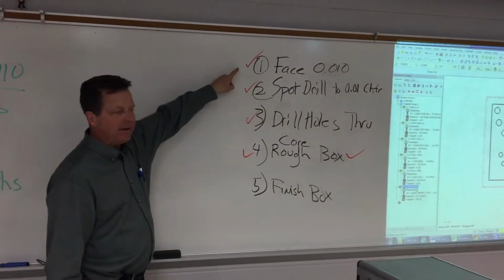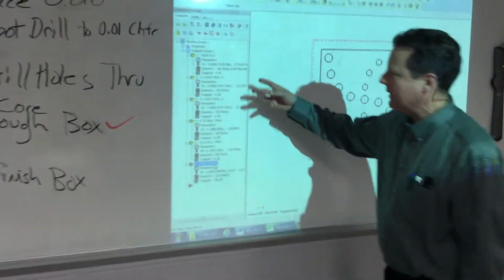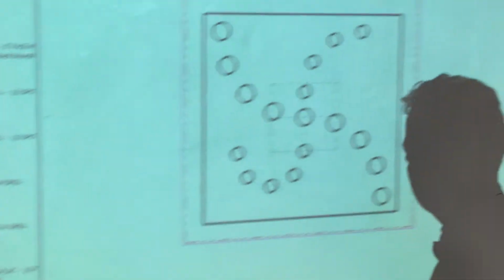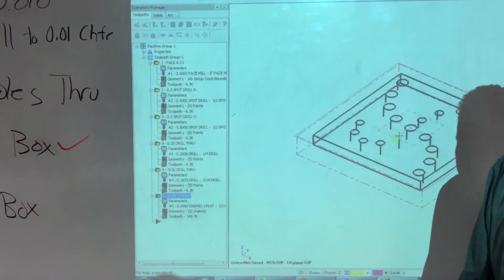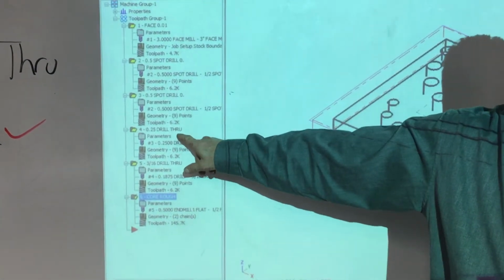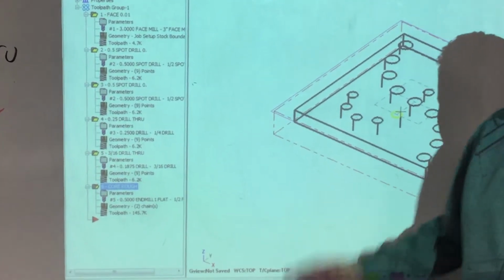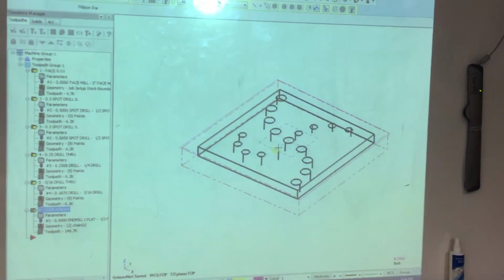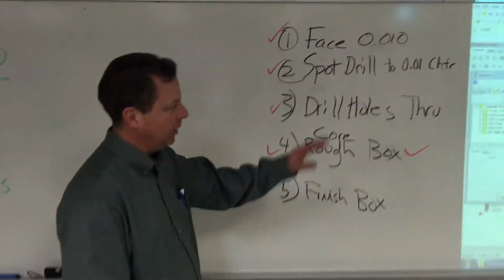Intro to CAD CAM 1-30-15